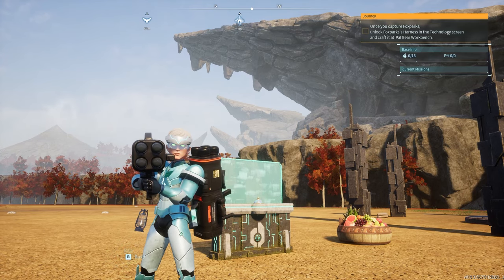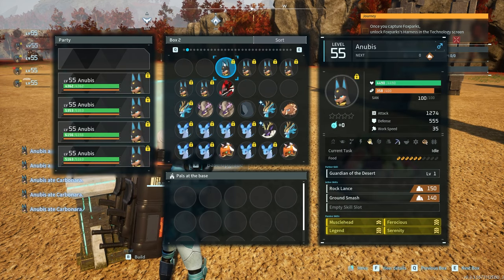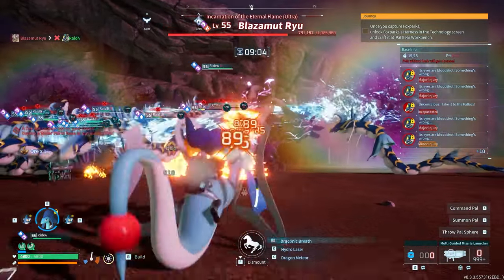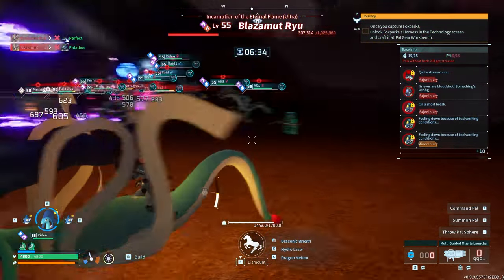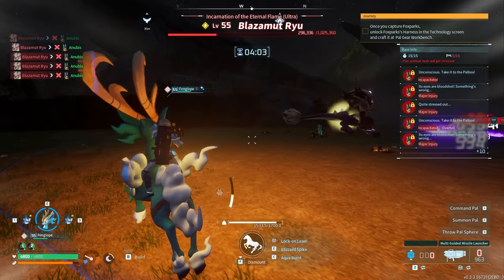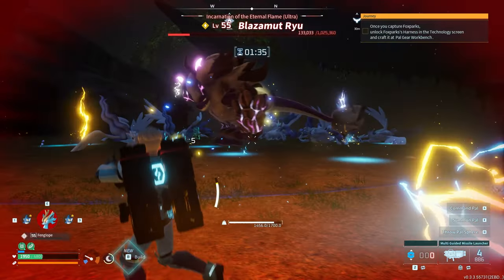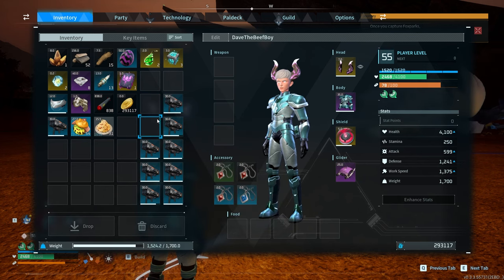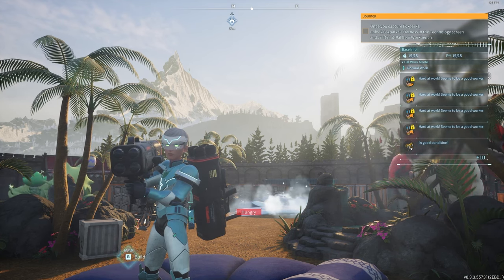Blazamut Ryu ULTRA : Palworld Episode 56